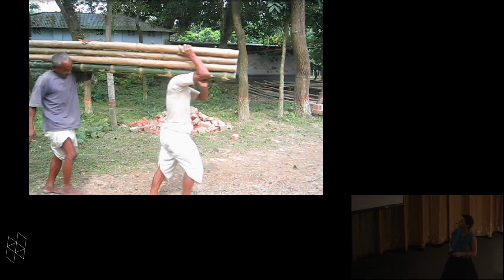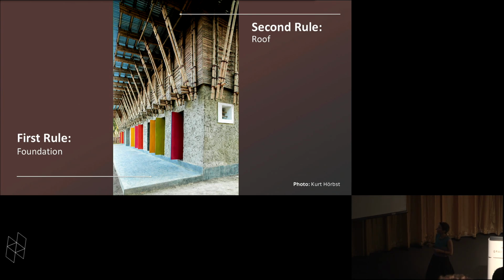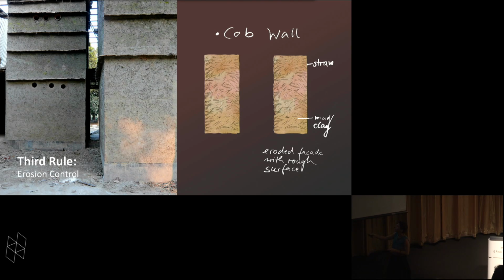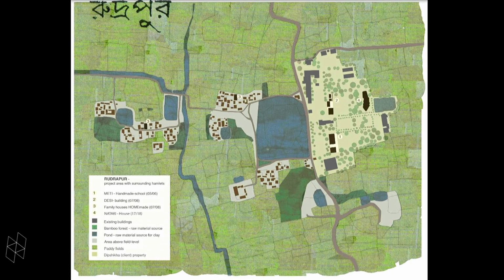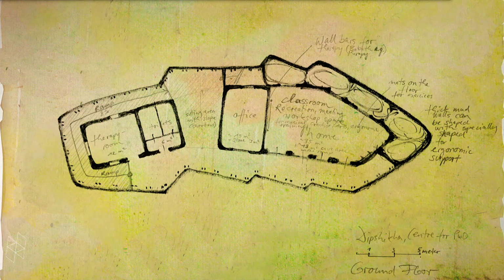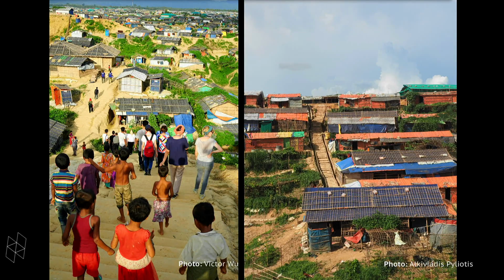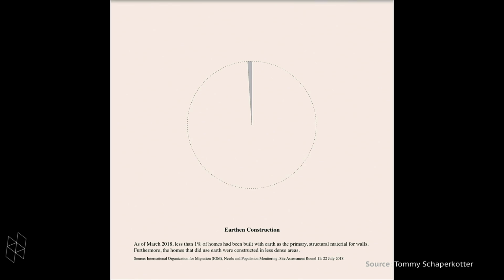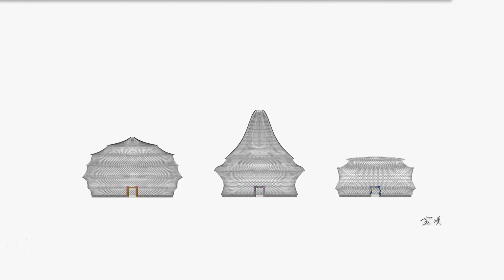Aga Khan Program Lecture: Anna Heringer, “Architecture is a Tool to Improve Lives”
“The vision behind, and motivation for my work is to explore and use architecture as a medium to strengthen cultural and individual confidence, to support local economies and to foster the ecological balance. Joyful living is a creative and active process and I am deeply interested in the sustainable development of our society and our built environment. For me, sustainability is a synonym for beauty: a building that is harmonious in its design, structure, technique and use of materials, as well as with the location, the environment, the user, the socio-cultural context. This, for me, is what defines its sustainable and aesthetic value.”

For Anna Heringer, architecture is a tool to improve lives. As an architect and honorary professor of the UNESCO Chair of Earthen Architecture, Building Cultures, and Sustainable Development she is focusing on the use of natural building materials. Her diploma work, the METI School in Rudrapur got realized in 2005 and won the Aga Khan Award for Architecture in 2007. Over the years, Anna has realized further projects in Asia, Africa, and Europe. Together with Martin Rauch she has developed the method of Clay Storming that she teaches at various universities, including ETH Zurich, UP Madrid, TU Munich. She received numerous honors: the Global Award for Sustainable Architecture, the AR Emerging Architecture Awards in 2006 and 2008, the Loeb Fellowship at Harvard’s GSD and a RIBA International Fellowship. Her work was widely published and exhibited in the MoMA New York, the V&A Museum in London and at the Venice Biennale among other places. In 2013 with Andres Lepik and Hubert Klumpner she initiated the Laufenmanifesto where practitioners and academics from around the world contributed to define guidelines for a humane design culture. She is currently appointed as Aga Khan Design Critic in Architecture at the GSD.

This event is supported by the Aga Khan Program at the GSD.